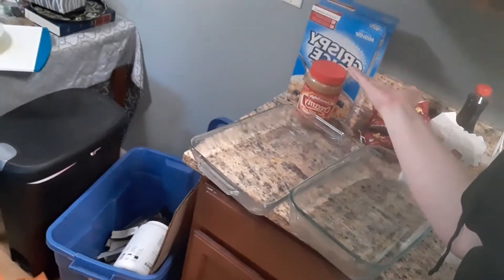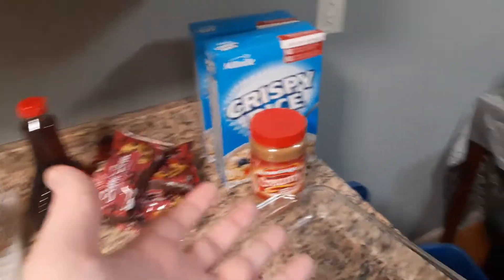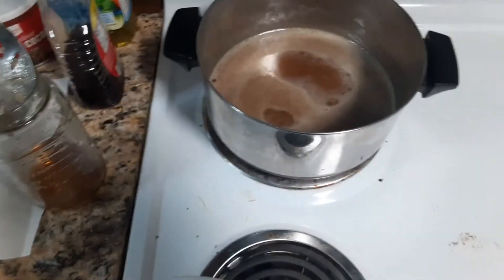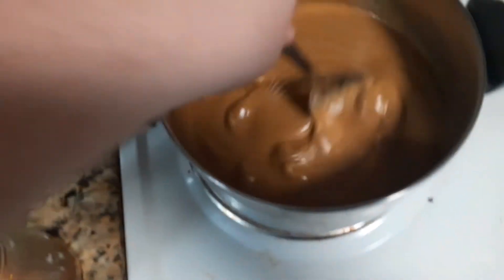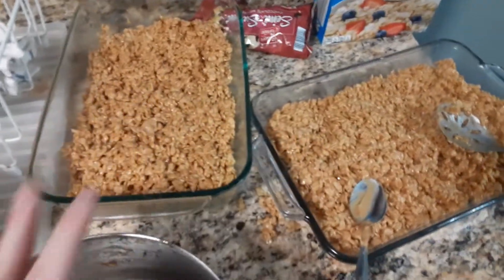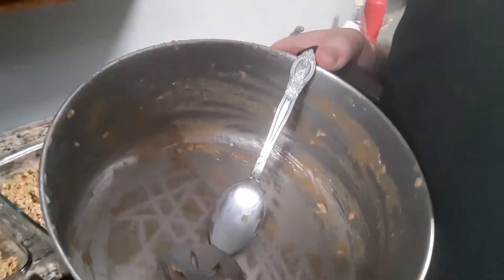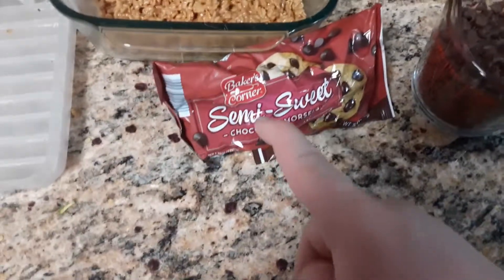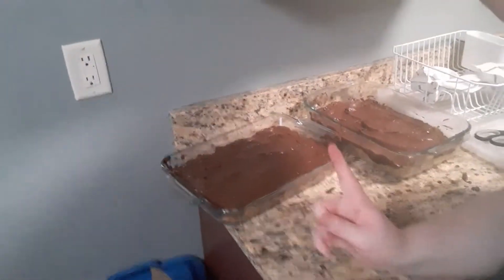Cooking With Karl- "Special K" Bars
This is also a variation on the classic "scotcheroos" but uses peanut butter instead of butterscotch. Using pancake syrup instead of karo syrup in this recipe gave the bars a little bonus maple flavor, so I recommend trying that out if you feel adventurous!
Shout out to Natalie for inspiring the video, and my Mom and Dad for the recipe :)